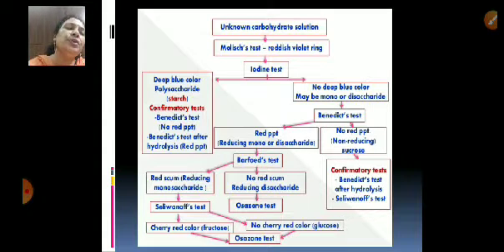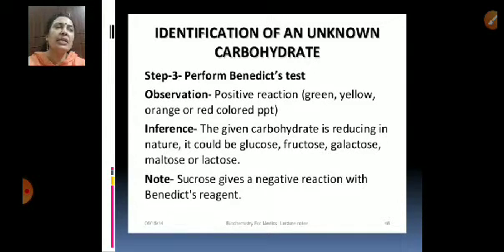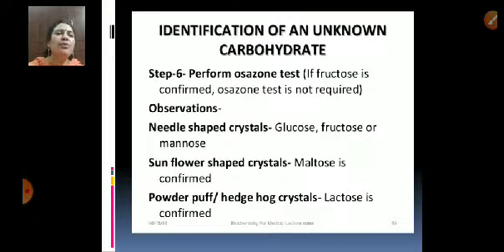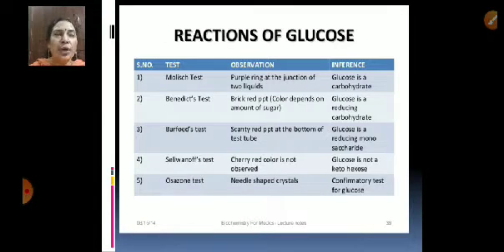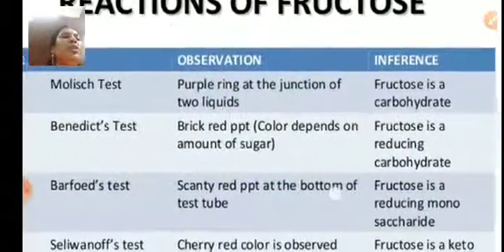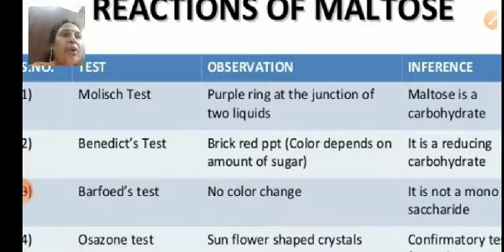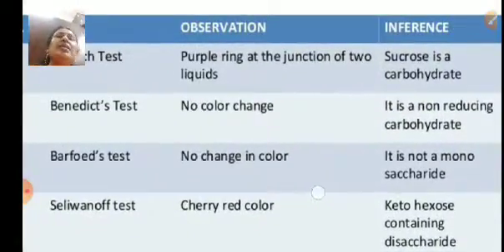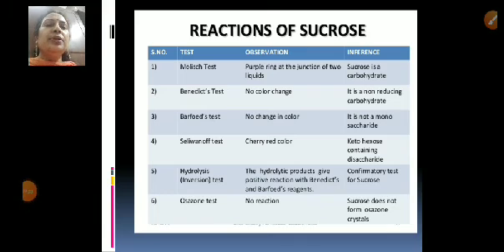Identification of unknown carbohydrate 2